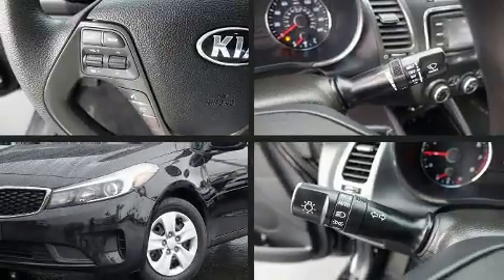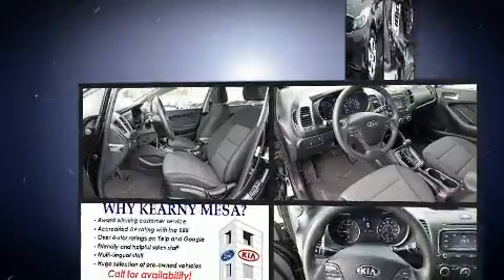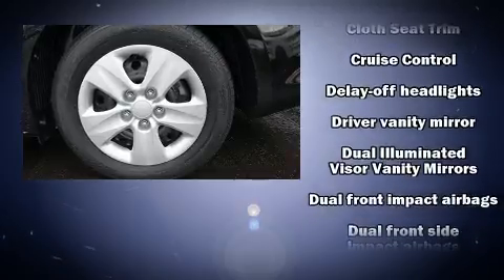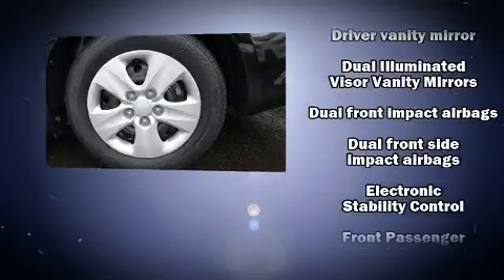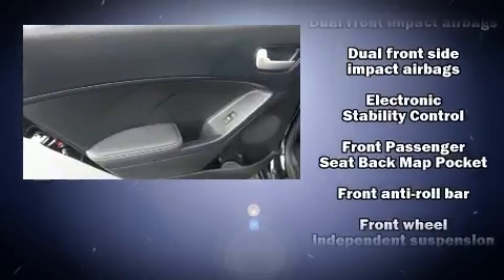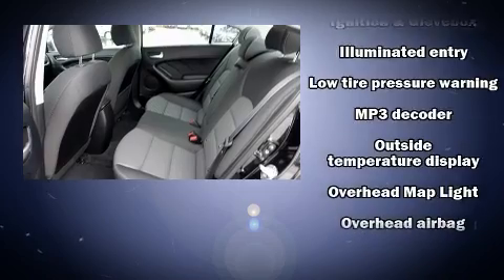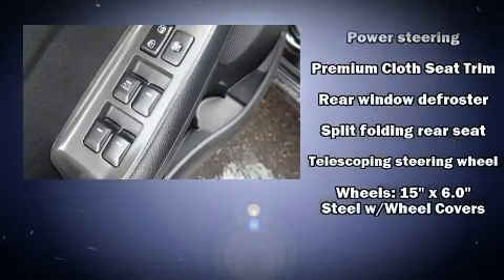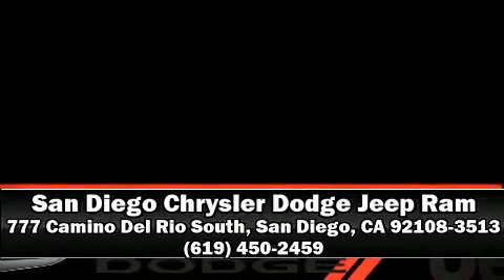2017 Kia Forte LX in San Diego, CA 92108-3513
777 Camino Del Rio South

Here's a great deal on a 2017 Kia Forte. This 4 door, 5 passenger sedan still has less than 15,000 miles! Smooth gearshifts are achieved thanks to the efficient 4 cylinder engine, and for added security, dynamic Stability Control supplements the drivetrain. Both high fuel economy and flexible performance are assured by the 6 speed automatic transmission. Top features include air conditioning, delay-off headlights, a tachometer, front bucket seats, tilt and telescoping steering wheel, power door mirrors, power windows, and 1-touch window functionality. Side curtain airbags deploy in extreme circumstances, shielding you and your passengers from collision forces. A Carfax history report indicates just one previous owner. Our team is professional, and we offer a no-pressure environment. They'll work with you to find the right vehicle at a price you can afford. We are here to help you.